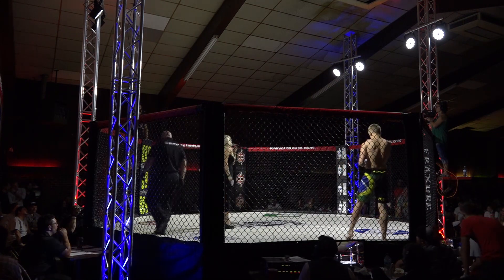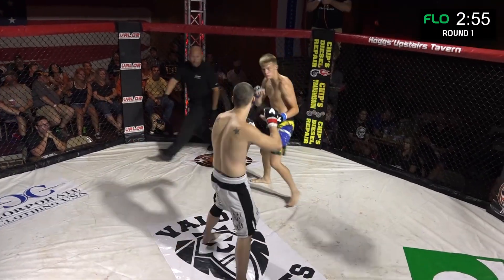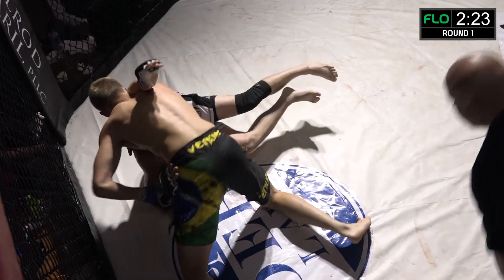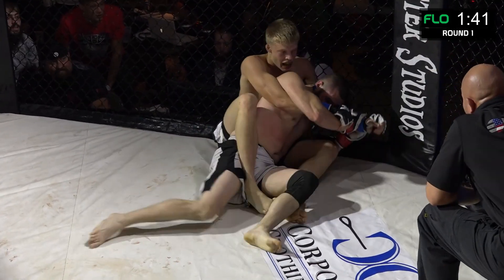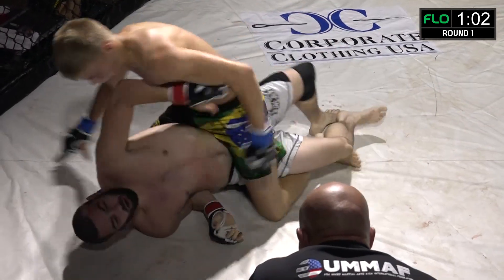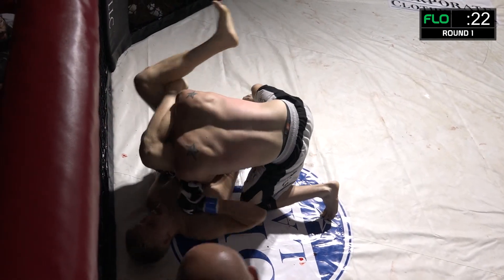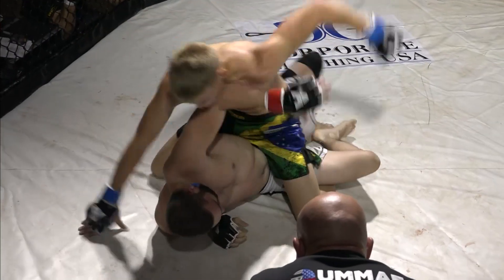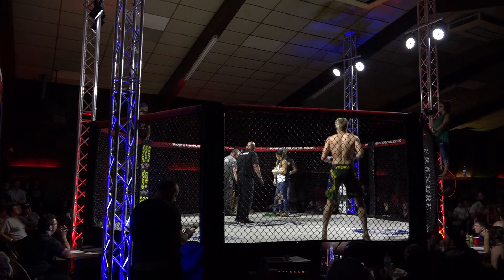Legacy Fight 14 Stone Beverly vs Matthew Dotson